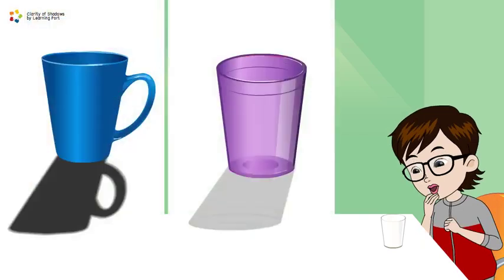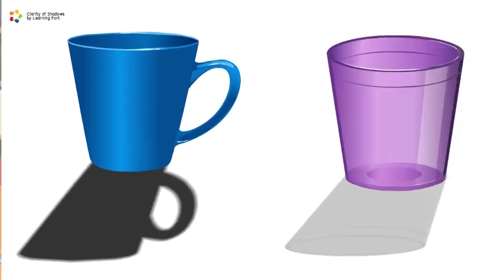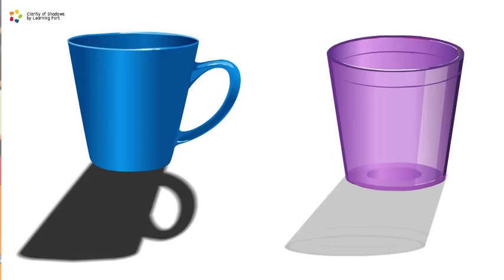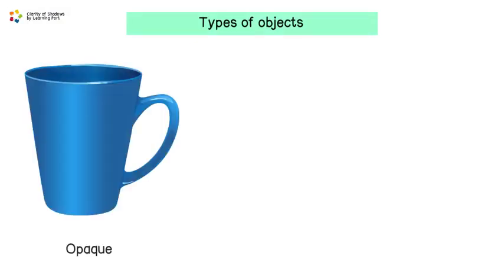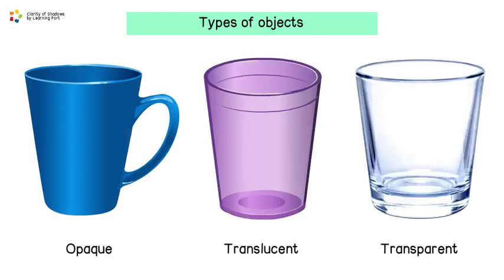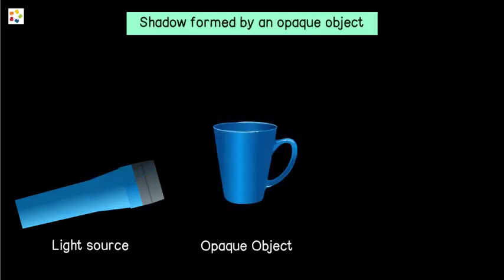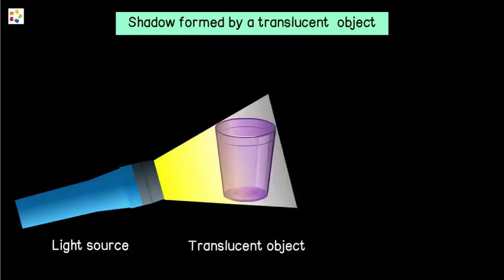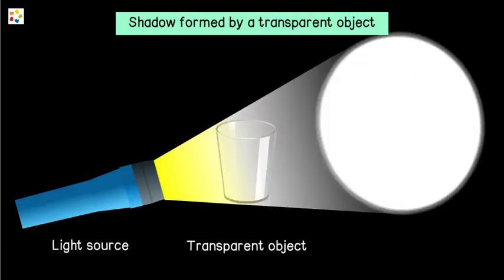how shadow is formed, transparent objects, opaque objects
Shadow formed through transparent objects
Shadow formed through opaque objects
How shadow was formed
transparent objects
opaque objects
translucent objects
experiment shadow formed
Shadow gaming
Shadow definition
transparent and opaque objects class 7th
transparent and opaque objects class 9th
transparent and opaque objects class 5th
science topics in english
Science learning through animation
Science topics in english intimation
Science learning videos
Animation learning science videos
Animated learning science videos
Science topics animation learning